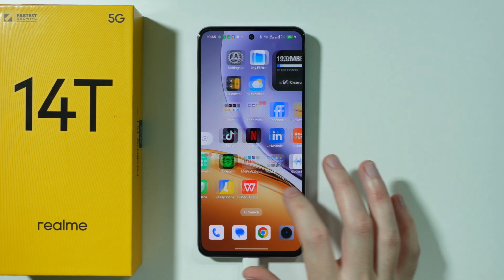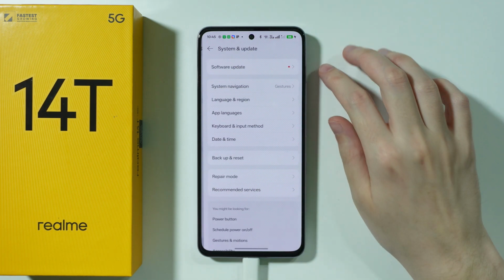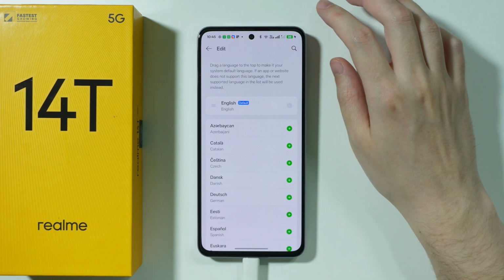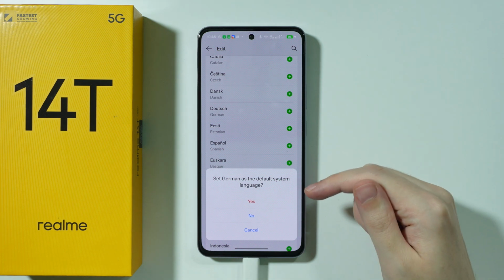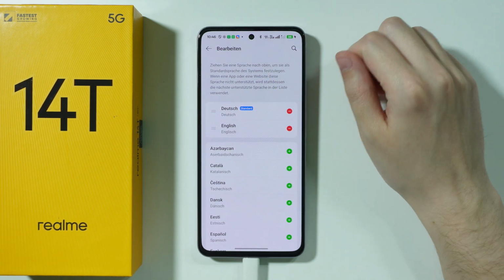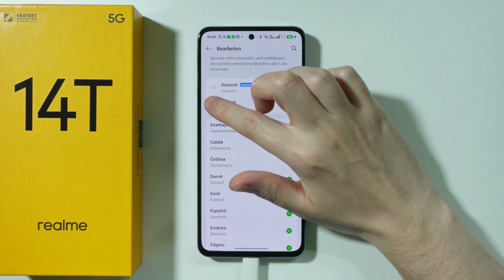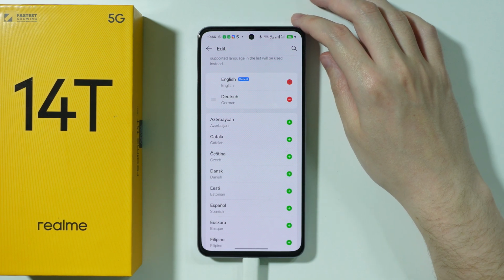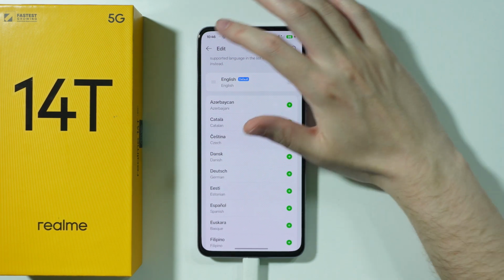Realme 14T: How to Change Language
Want to switch your Realme 14T's system language? This video shows you step-by-step how to change the language settings to your preferred option, including where to find additional language packs. Learn how to navigate the menus even if they're currently in an unfamiliar language. Watch now to customize your Realme 14T's display language for a more comfortable user experience!